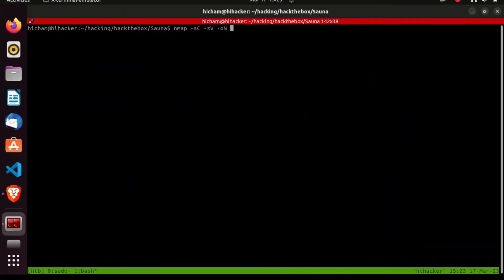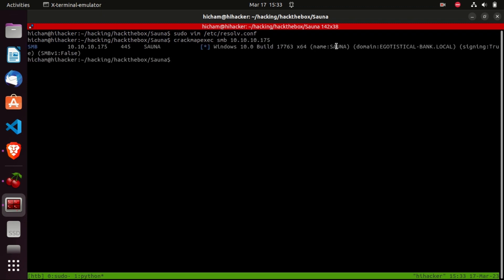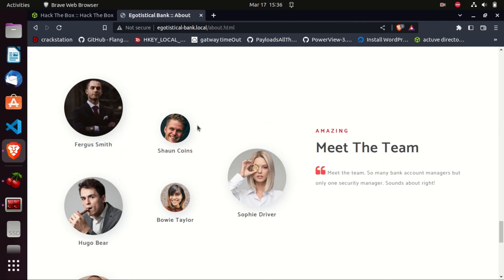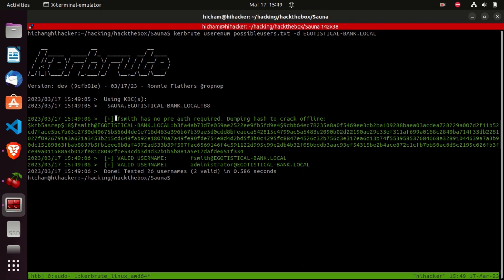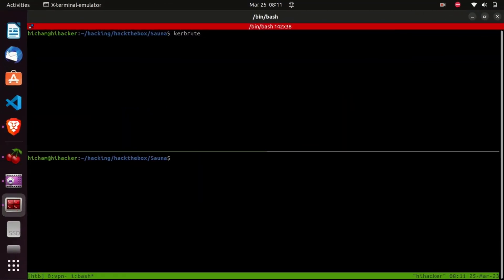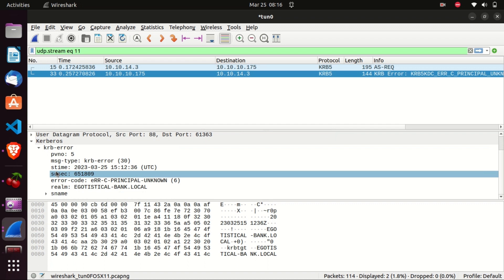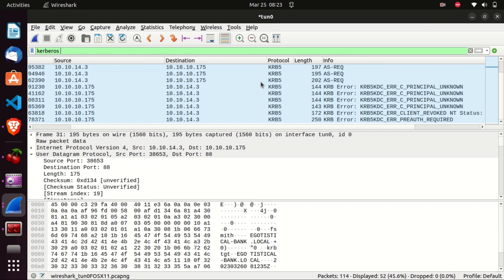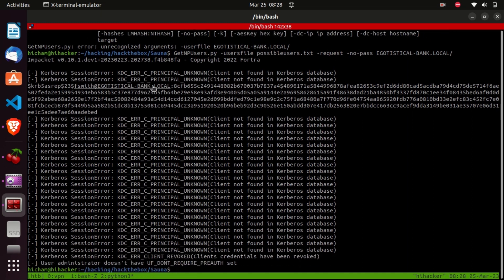attack active directory for beginners with hackthebox | kerberos hacking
written consent of the target. Any actions taken by viewers based on the content of this video is solely at their own risk and we will not be held
liable for any damages or legal consequences that may arise.
From Theory to Practice: Hacking Active Directory with Kerberos
attacking active directory for beginners  hackthebox
attack active directory for beginners  hackthebox
attacking active directory for beginners with hackthebox #0

Are you a penetration tester looking to sharpen your skills and stay ahead of the game? Then learning about Active Directory pentesting is a must! In this video, we'll delve into one of the most important protocols used in Active Directory - Kerberos.
We'll start by exploring how Kerberos works, and then we'll move on to the various attack techniques related to it. But this won't be a purely theoretical lesson - we'll also demonstrate how to put these techniques into practice by playing a Hackthebox CTF. Along the way, we'll use various tools for enumeration and finding valid Active Directory usernames.
By the end of this video, you'll have a deep understanding of how to attack Active Directory with Kerberos exploits, giving you an invaluable skillset for any pentesting job. Don't miss out on this opportunity to level up your pentesting skills and put your knowledge to the test!

MENU
00:00 intro
00:42 - nmap explaining most important ports
02:13 - add domain to host and ip to resolv.conf
02:26 - crackmapexec
03:27 - checking the website
04:29 - generate usernames combinations
05:27 - kerbrute for username enumeration
06:02 - kerberos explained
07:21 - how kerberos works
14:02 - running Wireshark + kerbrute
17:45 - running GetNPUsers.py